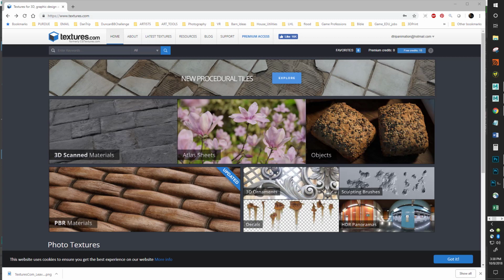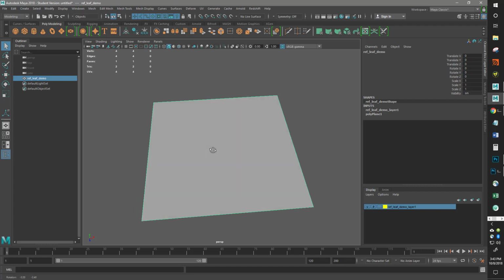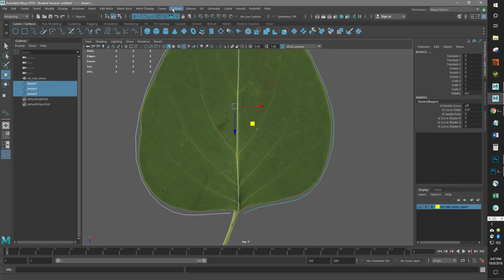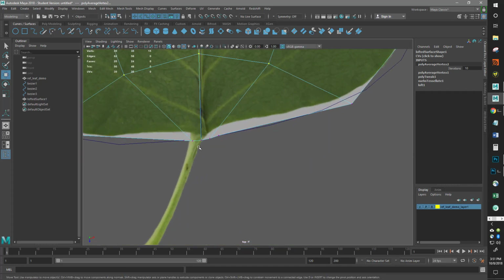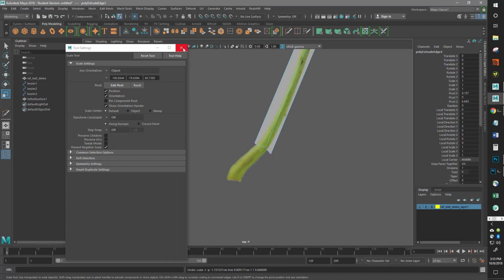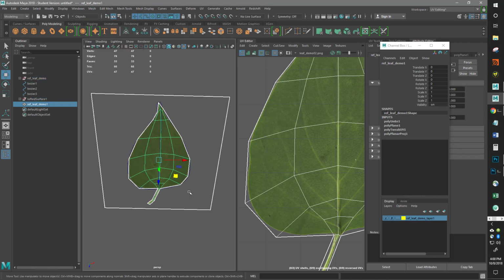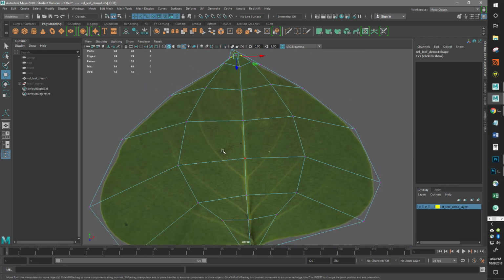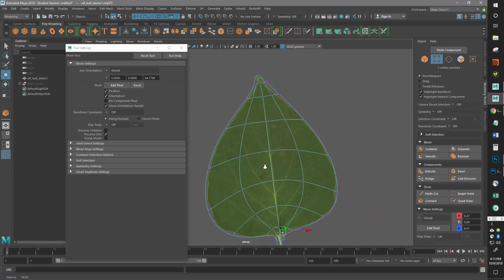Maya and Photoshop: Leaf Creation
In this video I go over the simple steps of creating a leaf in Maya from a reference picture found online.